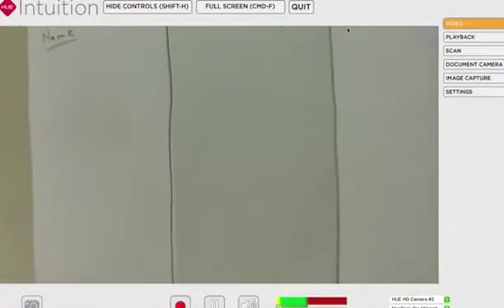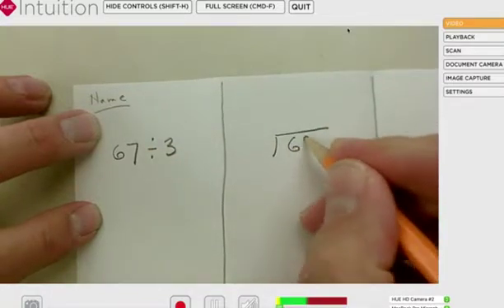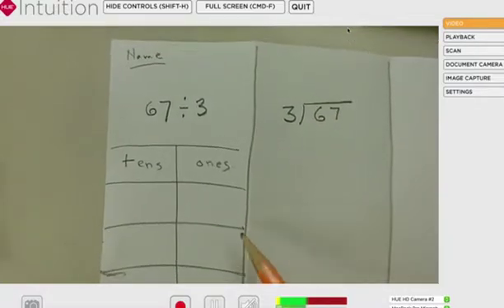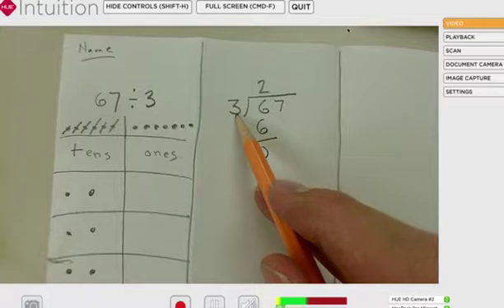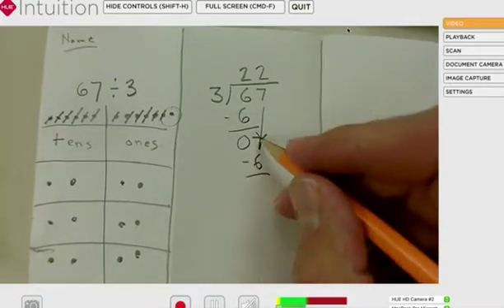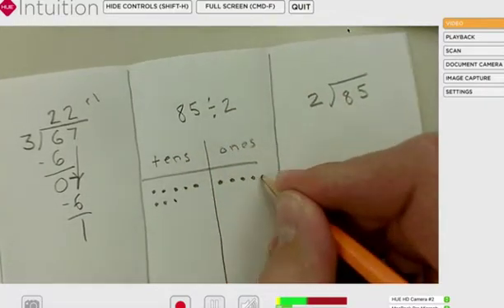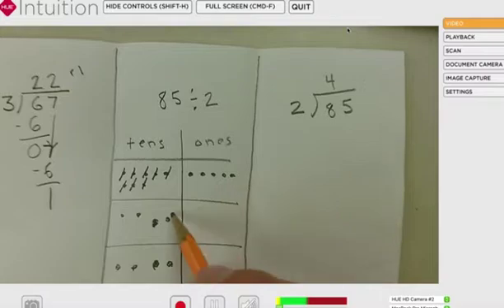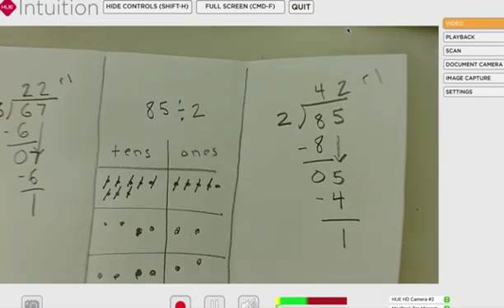Division Lesson Part 2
Here is part 2 of my division lesson. Make sure you check out Part 1 first!